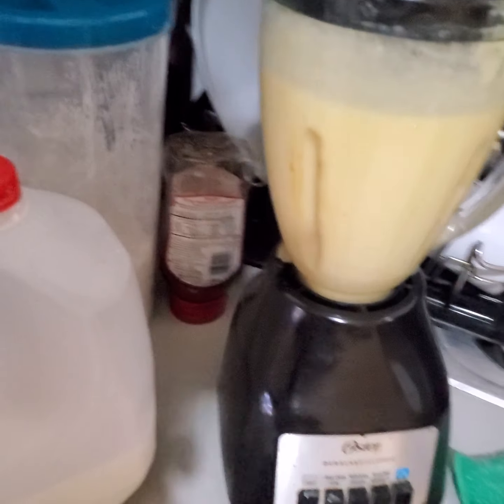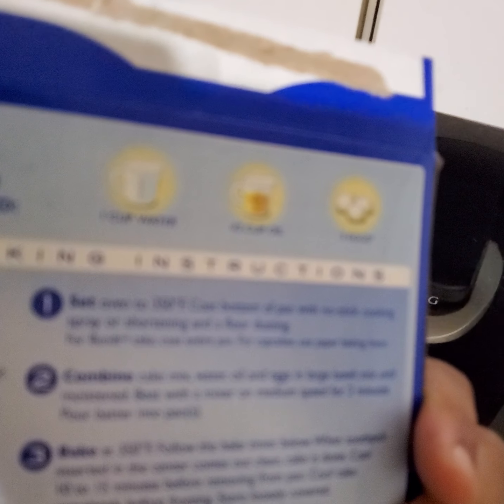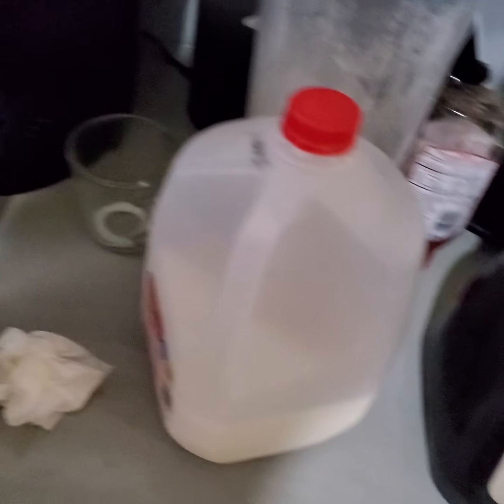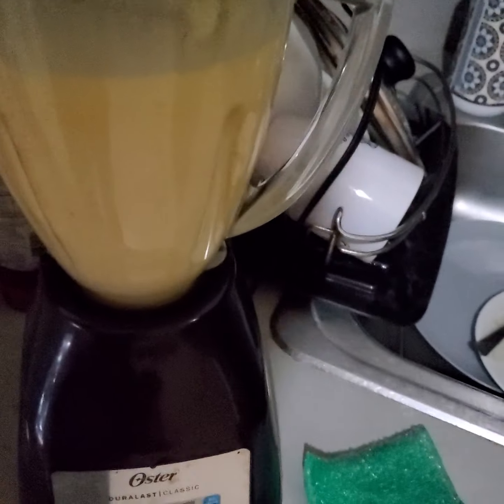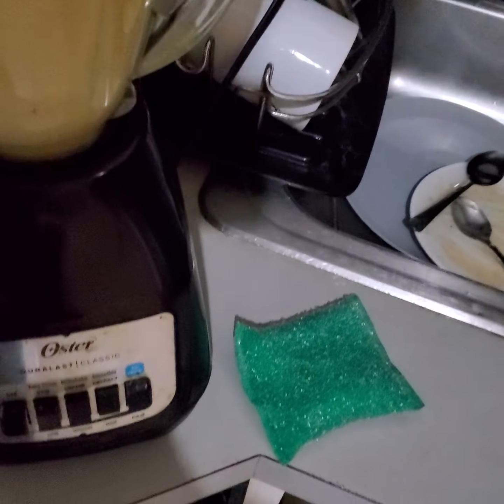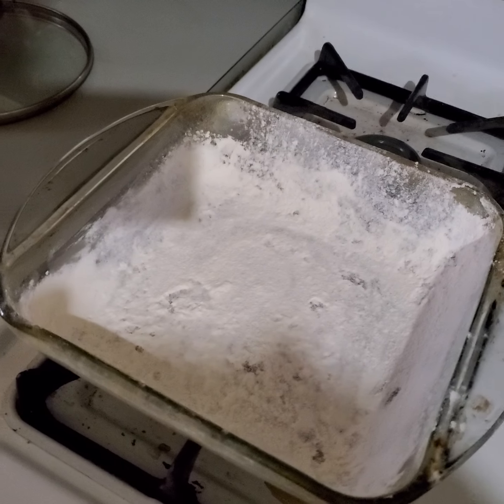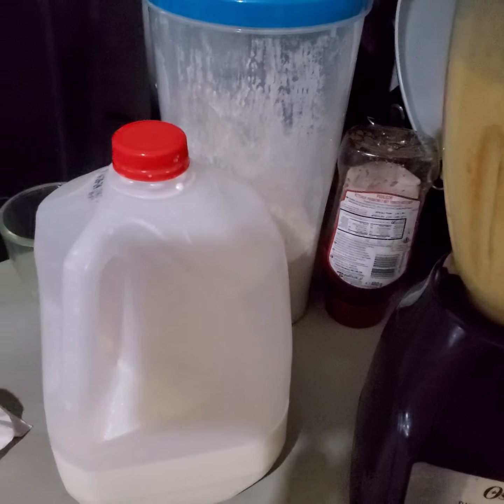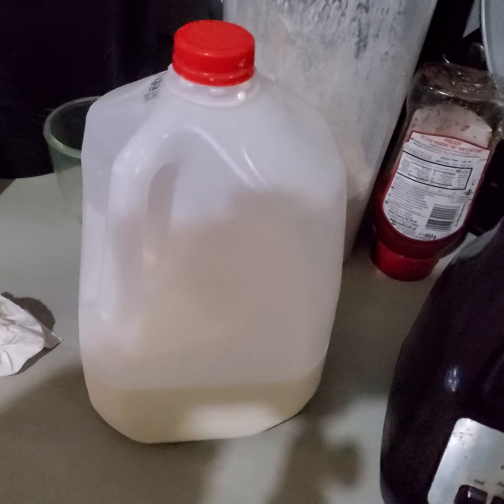How To Make Pineapple Yellow Cake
Pineapple Yellow Cake, how to make a cake, traditional yellow cake, Pillsbury